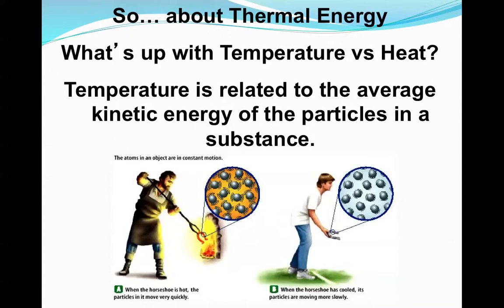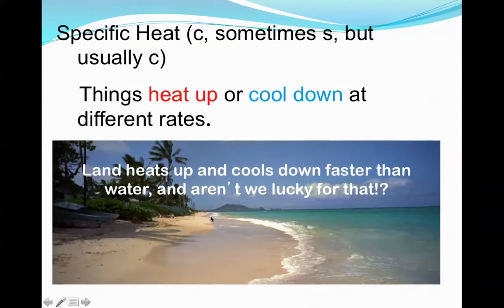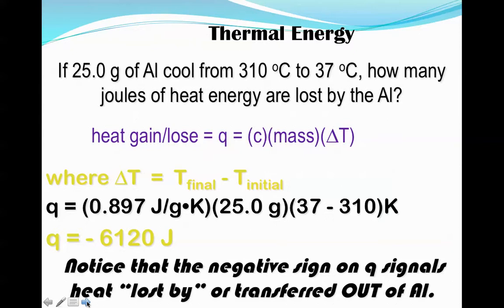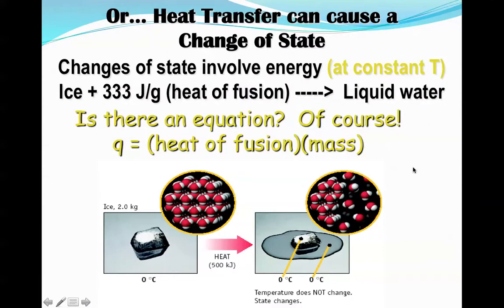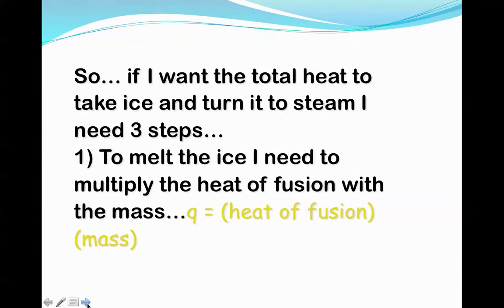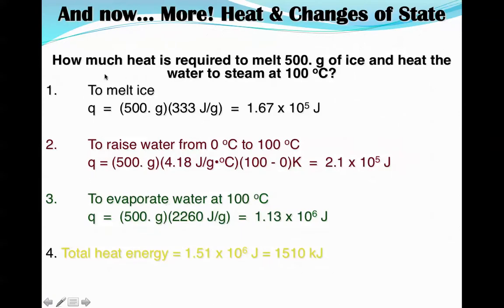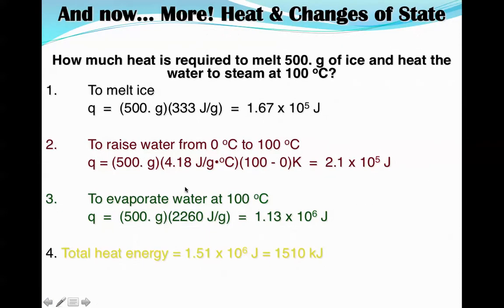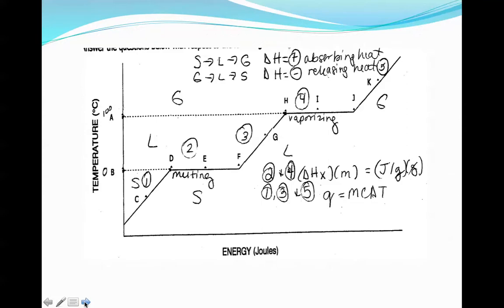Phase changes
Explore the heating curve of water and understand how to calculate specific heat and delta h calculations